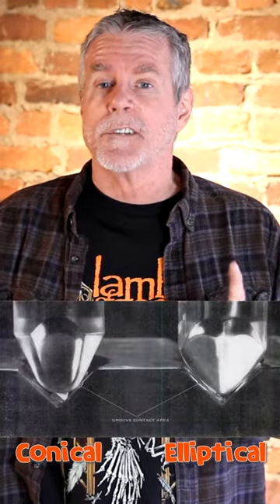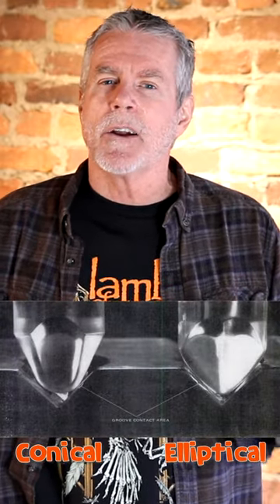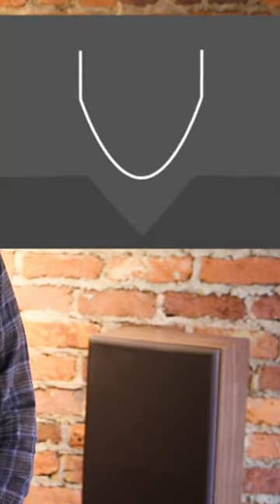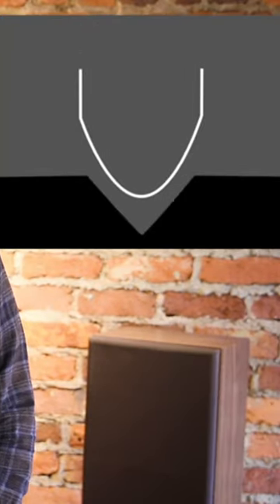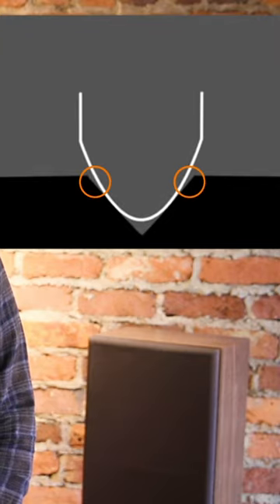One Weird Trick to FIX Your SCRATCHED Vinyl Record's Playback?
Can changing your turntable and/or turntable needle change how your vinyl record sounds? Sometimes changing cartridges from elliptical to a conical/spherical style can be a worthwhile trade off in sound quality versus playability.